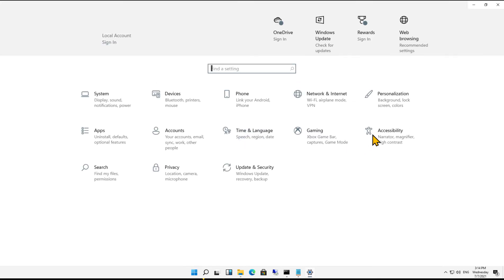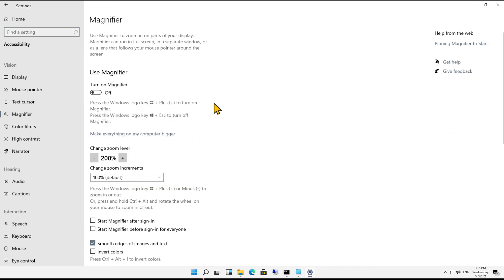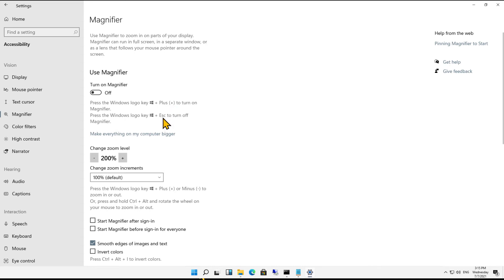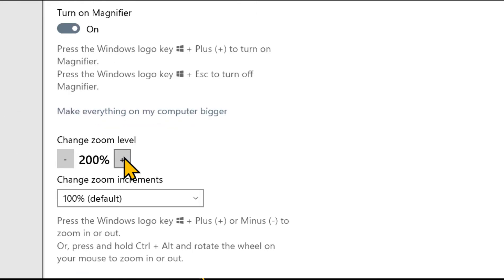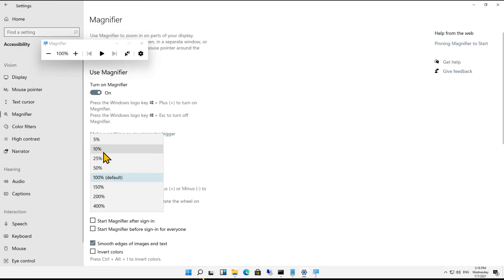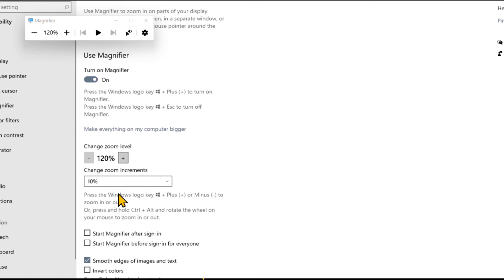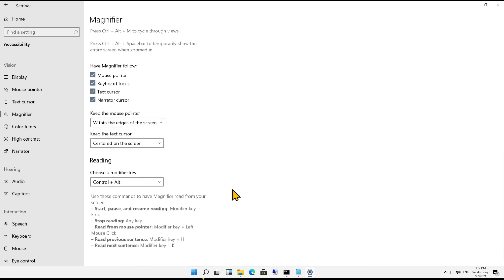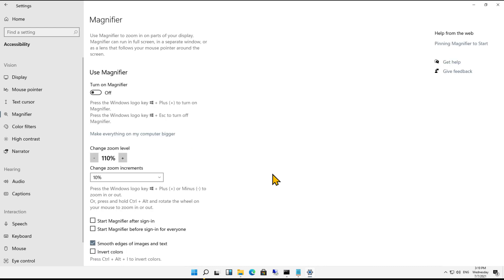Windows 11 Accessibility Magnifier Demonstration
Professor Robert McMillen shows you a demonstration of the Windows 11 magnifier for accessibility issues.